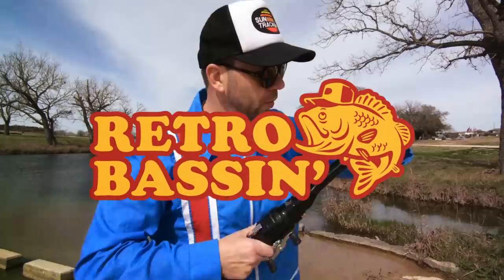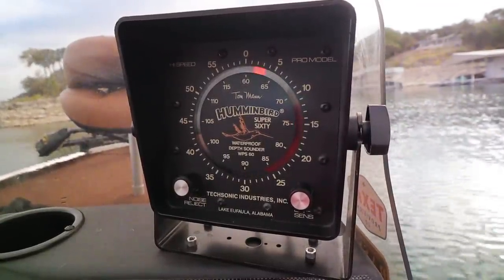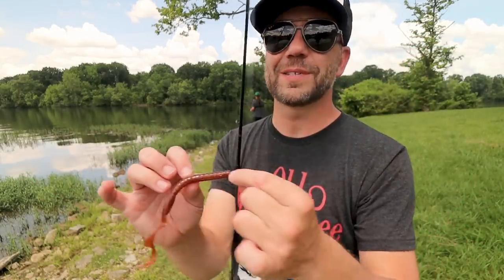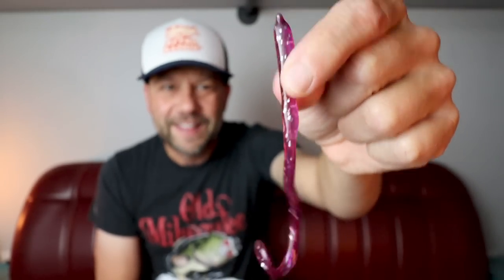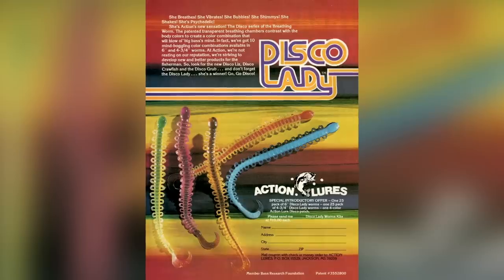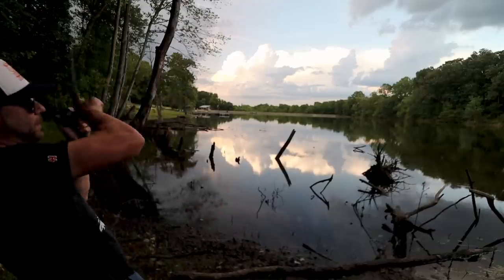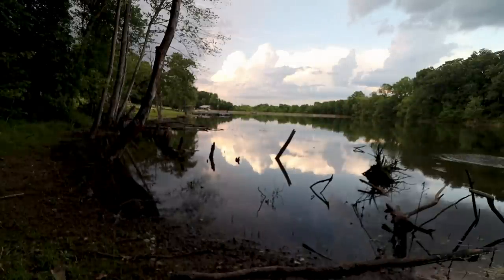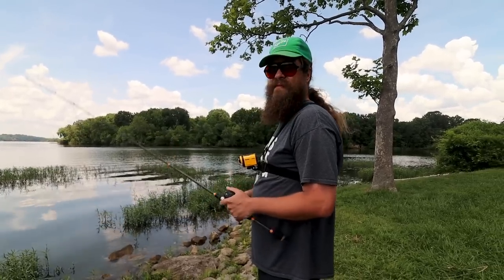The TRUTH about Realistic Fishing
This week on the Retro Bassin' Show I recap my time on the bank with Alex from Realistic Fishing. I talk about the old school soft plastics I used, including the Berkley Power Worm, the Knight Lures Pigtail, and the Action Lures Breathing Worm. I also give my honest opinion on the Realistic Fishing YouTube channel.